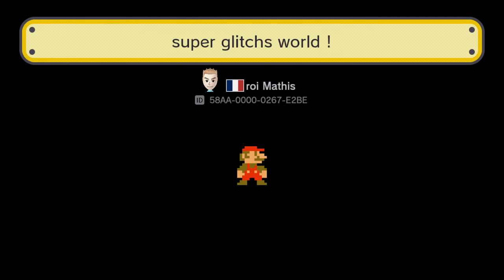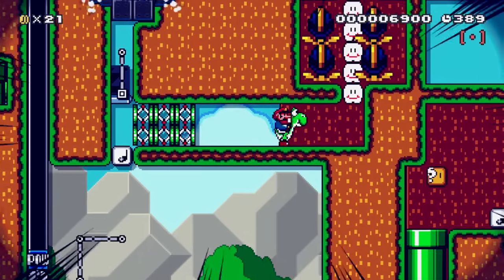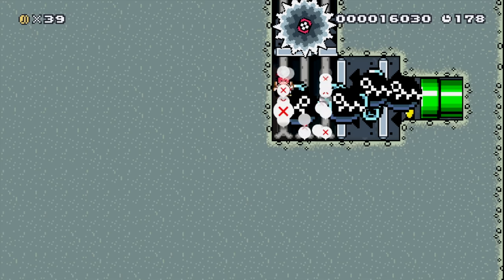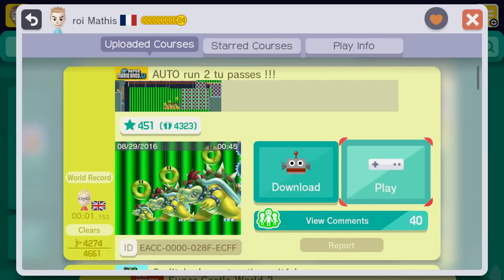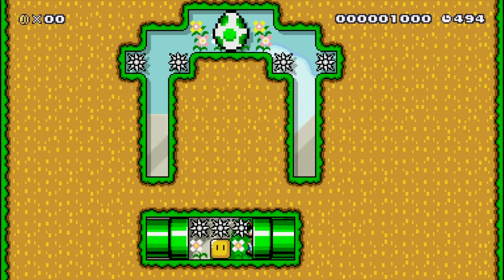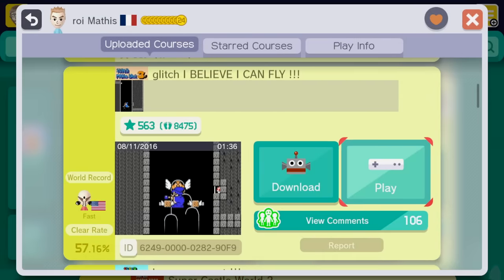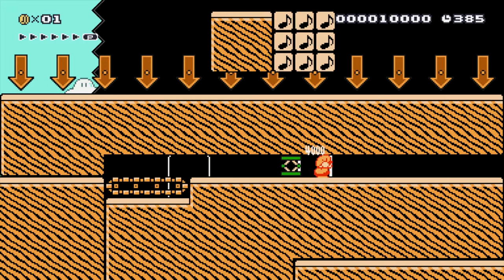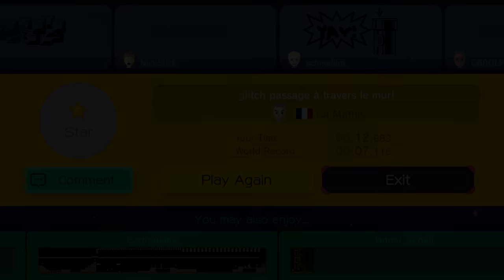Crazy Glitch Levels By Roi Mathis - Super Mario Maker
By request, Darby checks out the crazy glitch levels from Roi Mathis in Super Mario Maker.

To send fan mail, address to:
Darby BTG